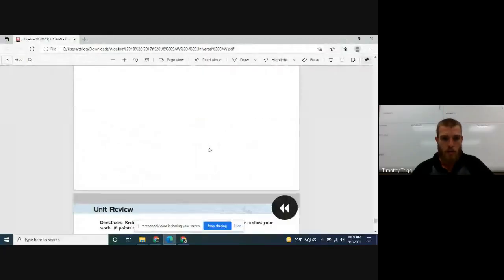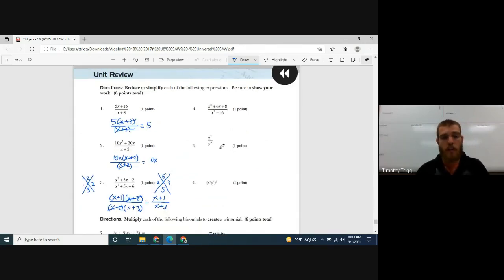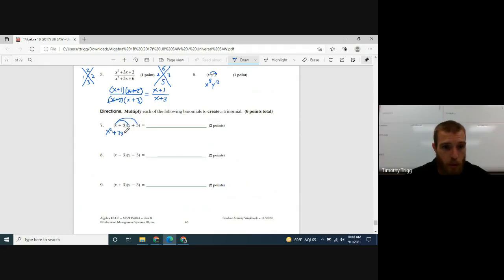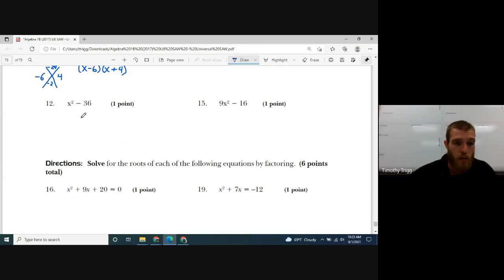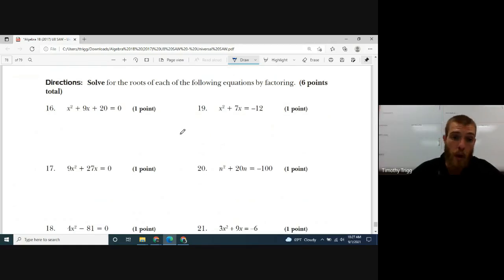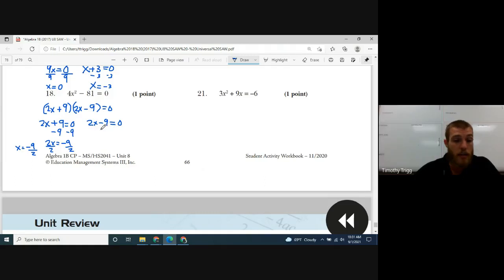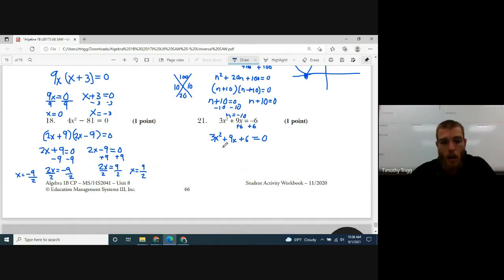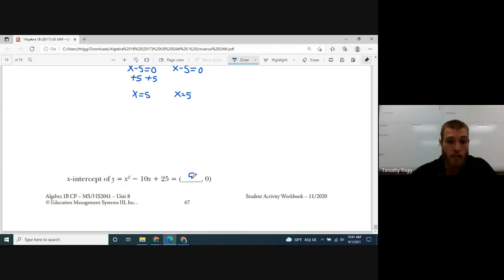CP Algebra1 Unit 8 Review